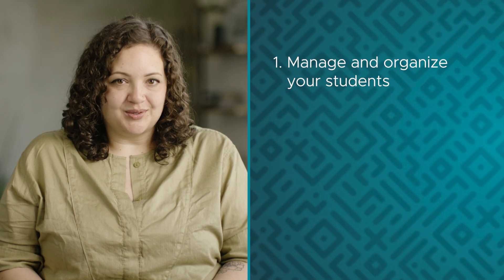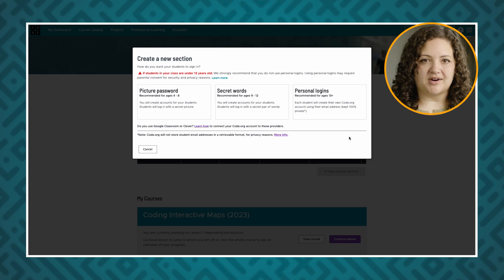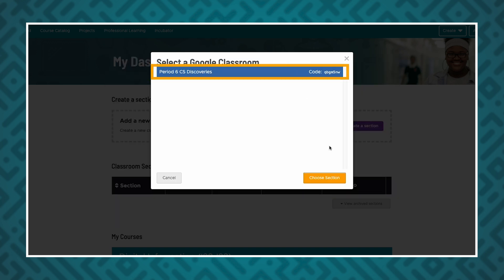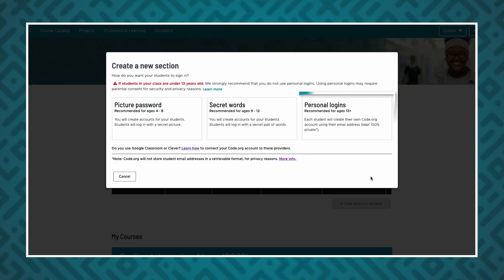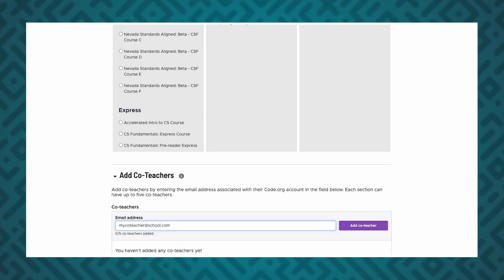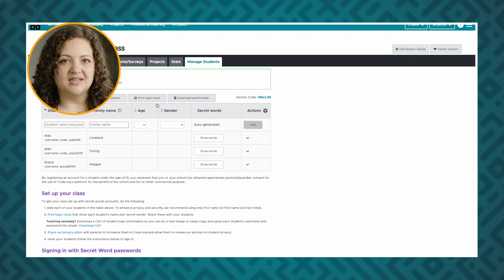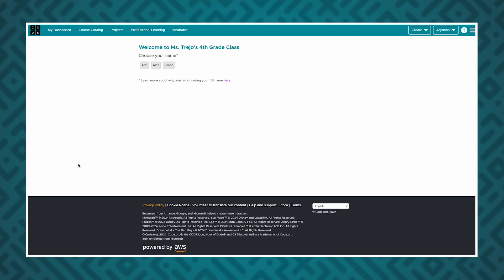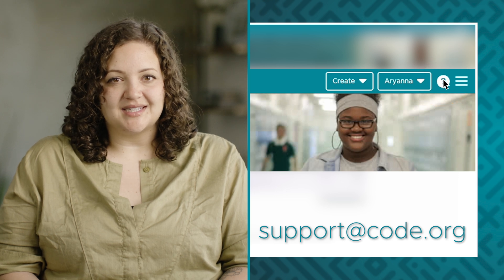Getting Started with Code.org: Creating a Classroom Section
In this video, you’ll learn how to:
Create and manage your sections in Code.org
How student can join and log in to your sections.